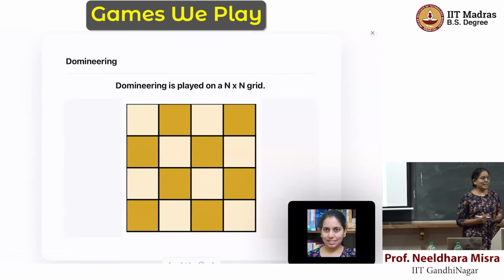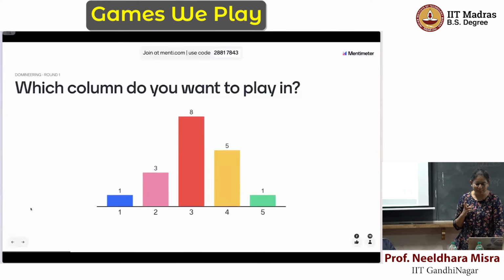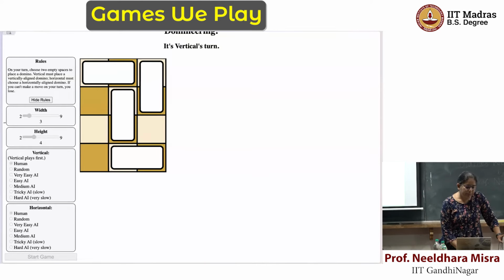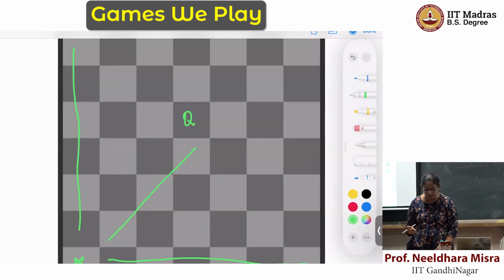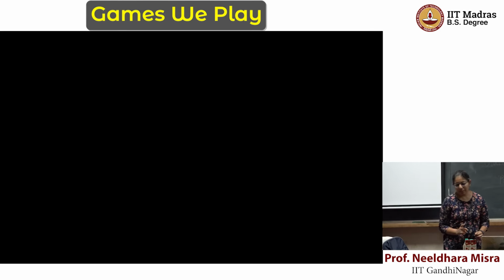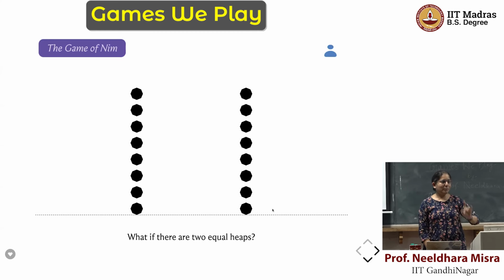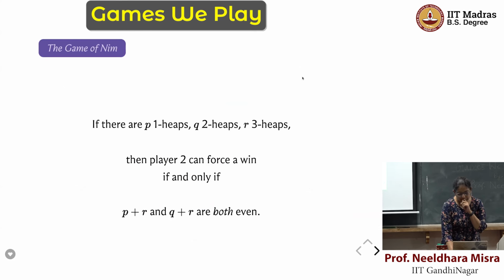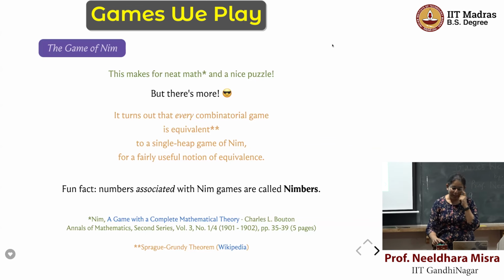Games We Play